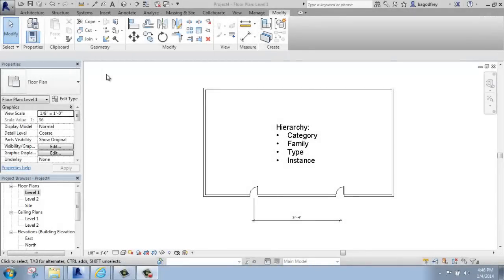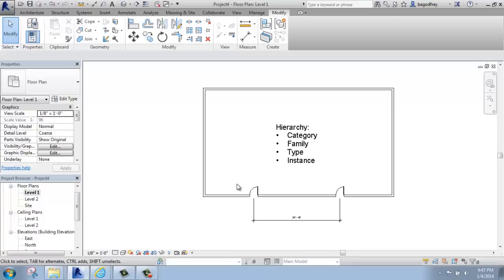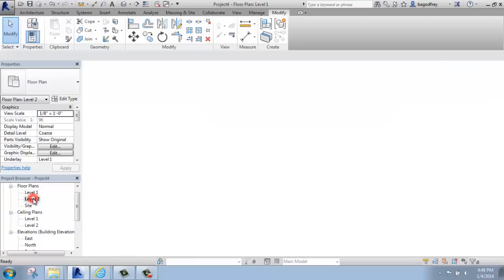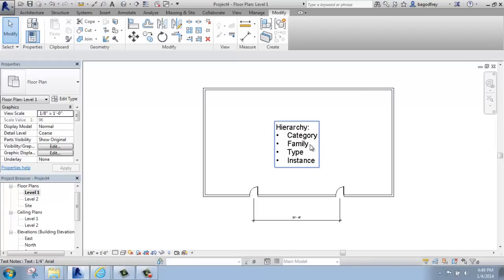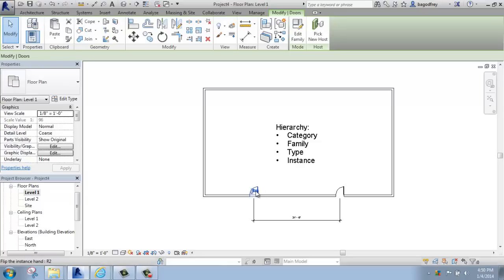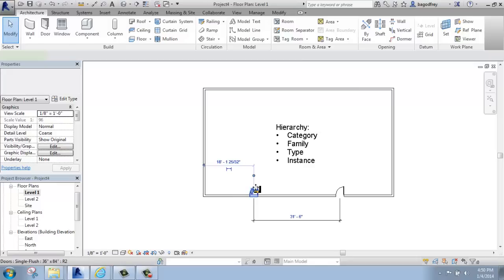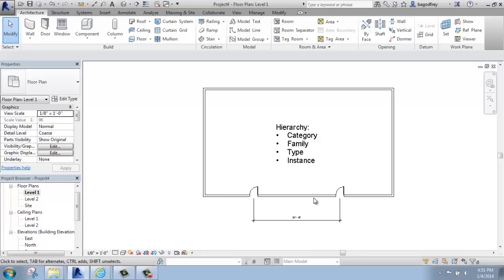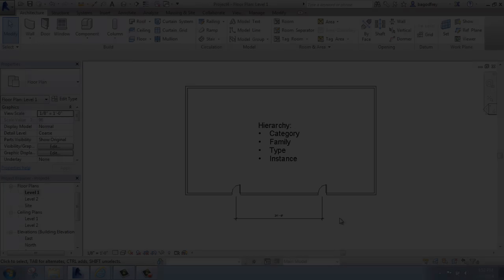#4 - Autodesk Revit - Hierarchy - Brooke Godfrey